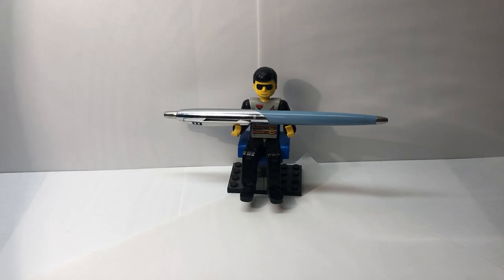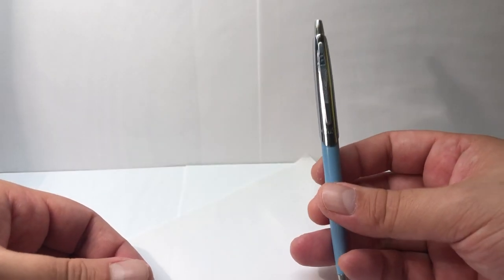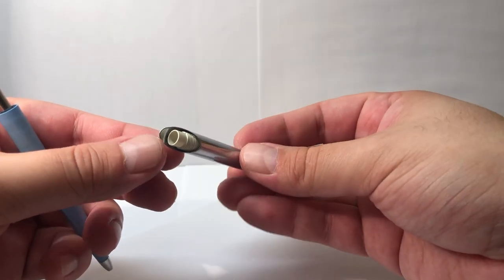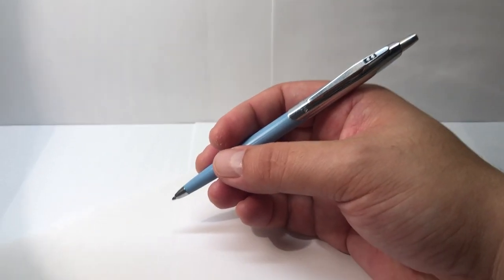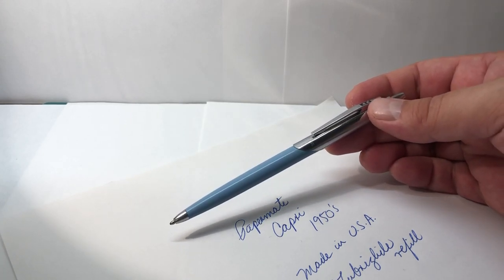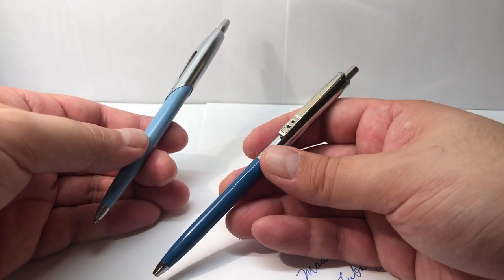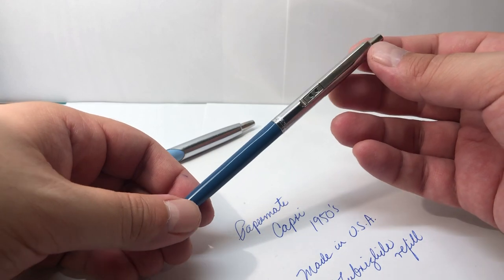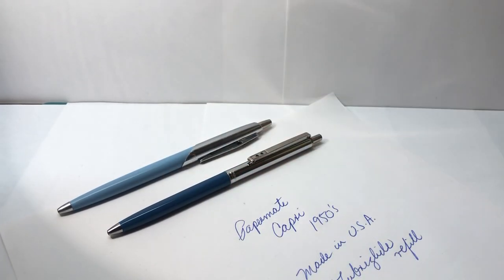1950's Papermate Capri Ballpoint Pen Review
My review on a 1950's Papermate Capri refillable ballpoint pen. Iconic midcentury modern design in chrome and light blue plastic barrel. Truly beautiful and rugged, thi spen made Papermate a legendary and reliable pen source. This would be the earlier version of the later popular Profile pen which would prevail from 1960s to 2004 when it was discontinued. This pen used the famous Piggyback small double refill and can use Papermate slim and Jumbo Powerpoint refills. A true classic and a design statement of its era and looks like a more stylish Parker Jotter, it's main rival of the era when introduced.

Keep writing! :)